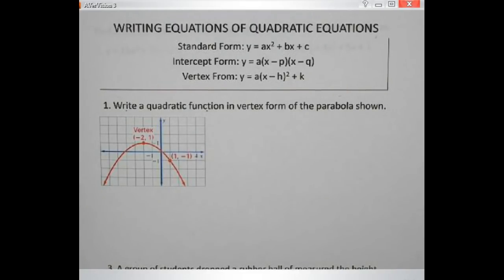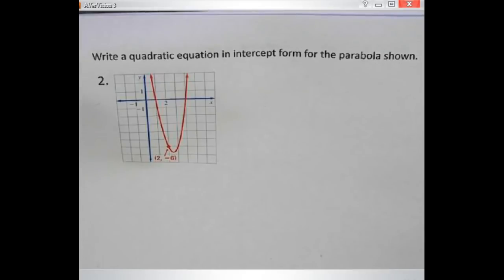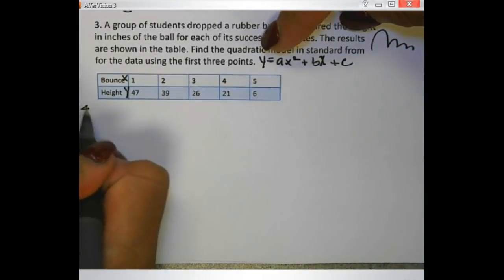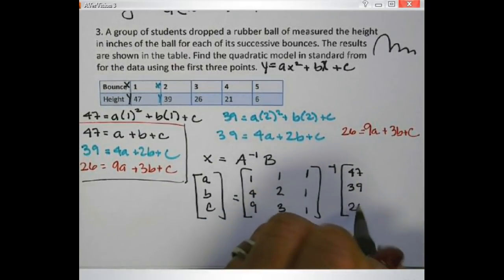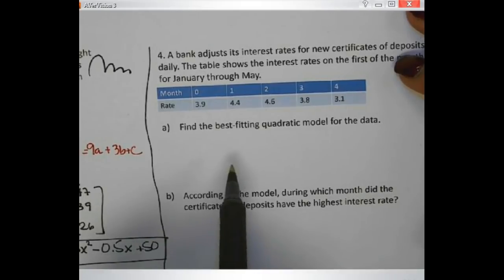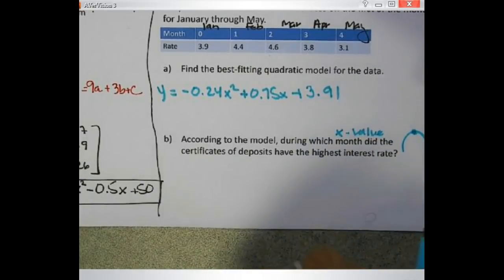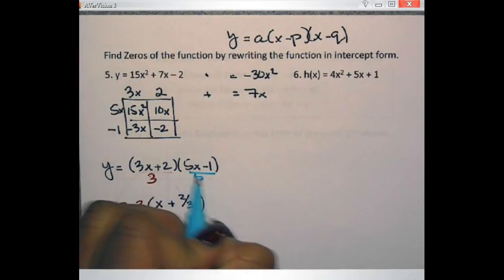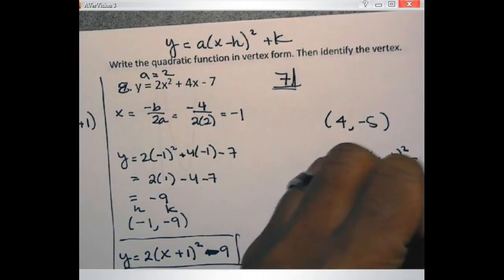Writing Equations of Quadratic Functions